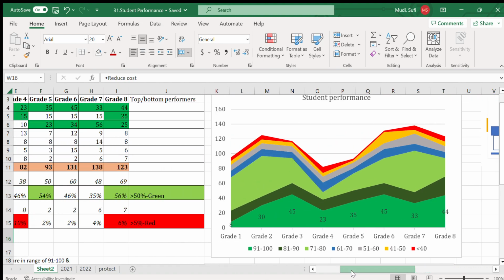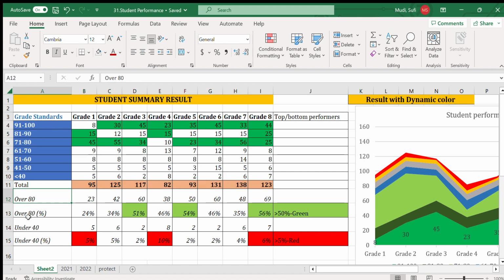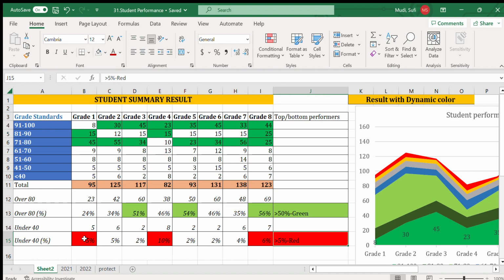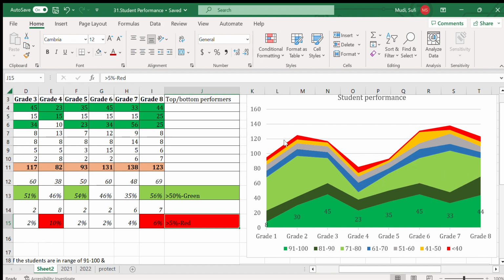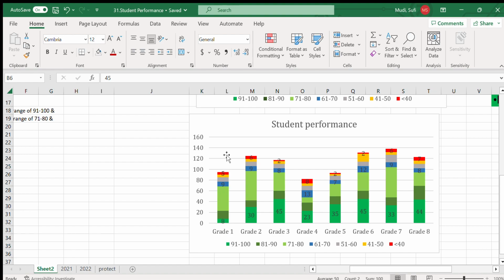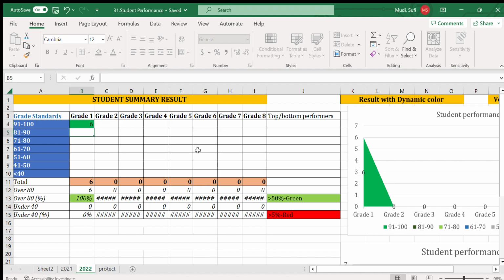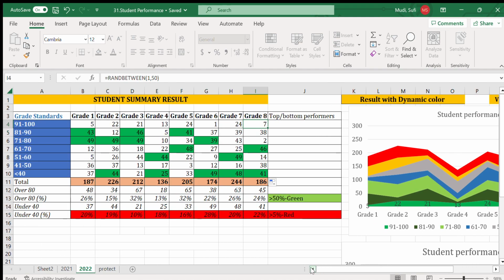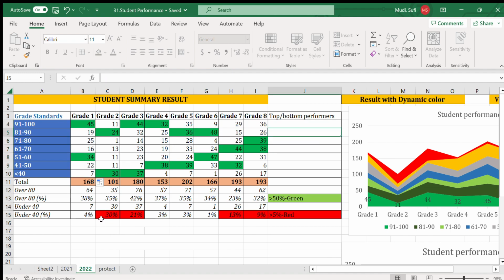Student grade Performance STUDENT SUMMARY RESULT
This is about students Grade performance.
Used to monitor student result for different classes.
Change with Dynamic color.
To identify top performers/bottom performers
To identify which class/grade is performing best etc.